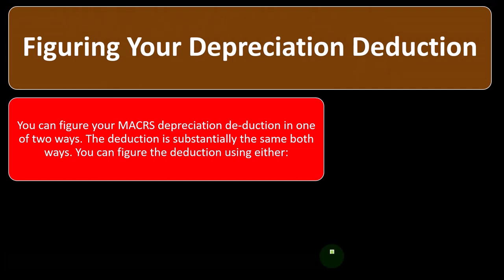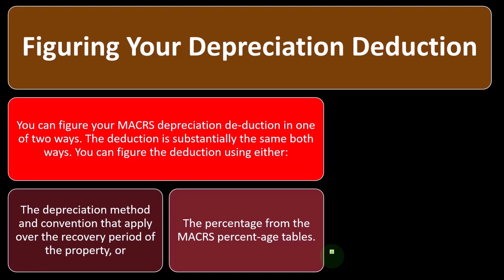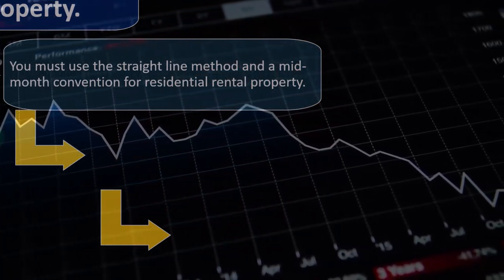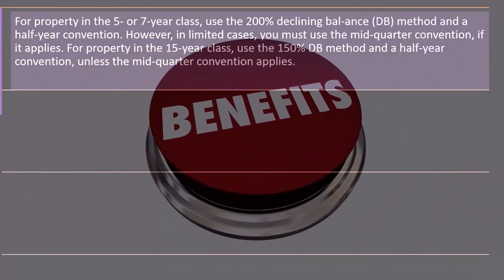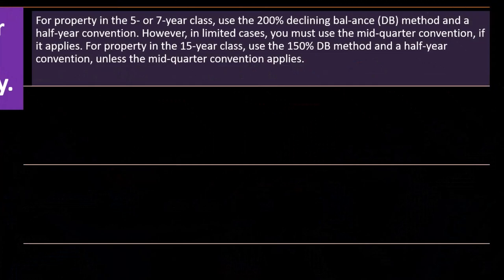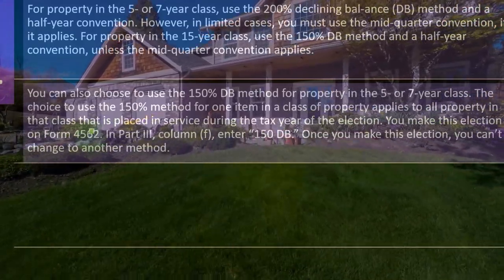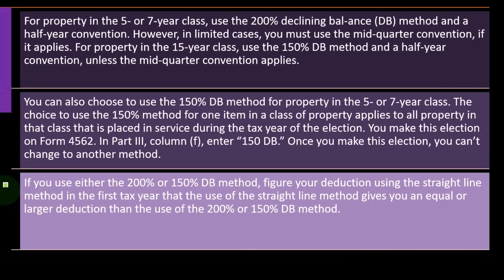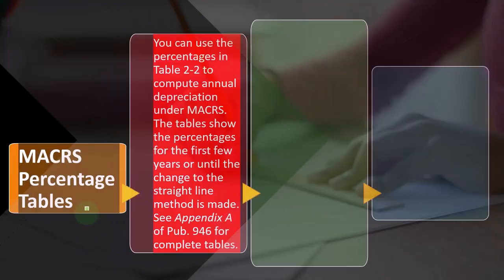Figure Depreciation Deduction, Property Income Tax 2023